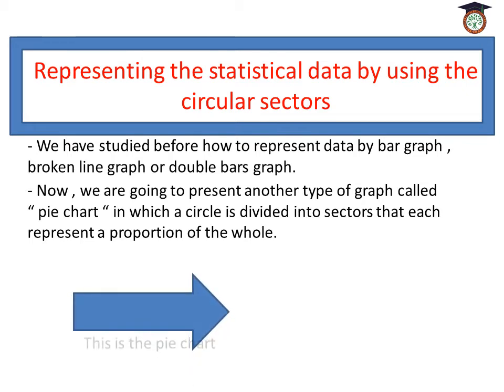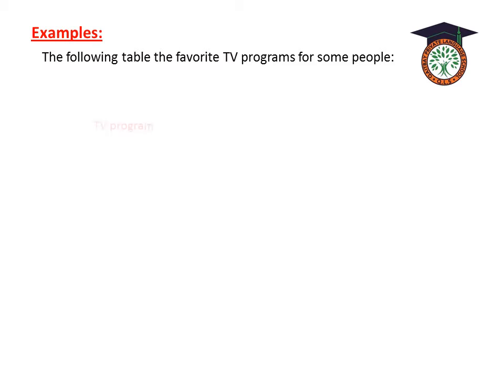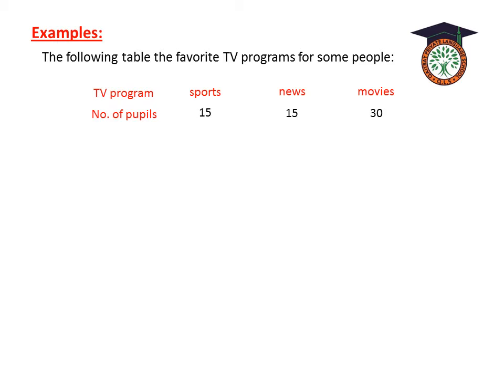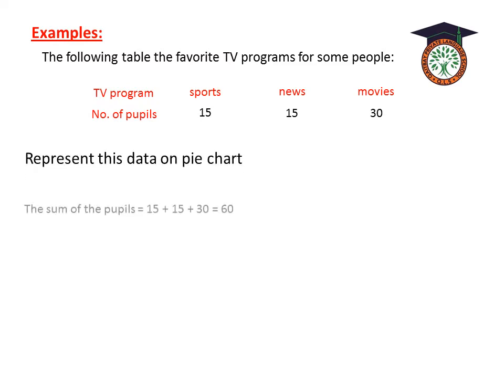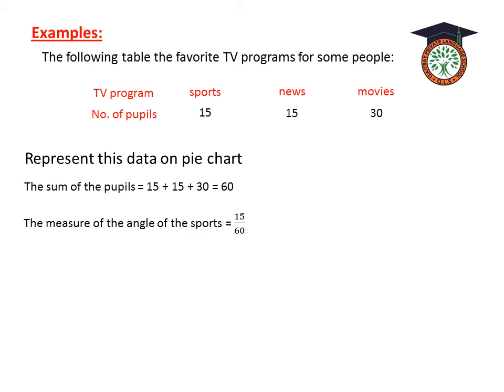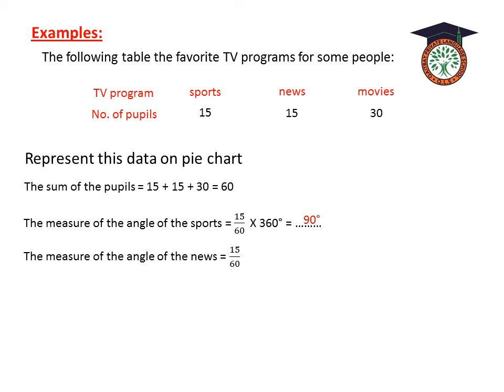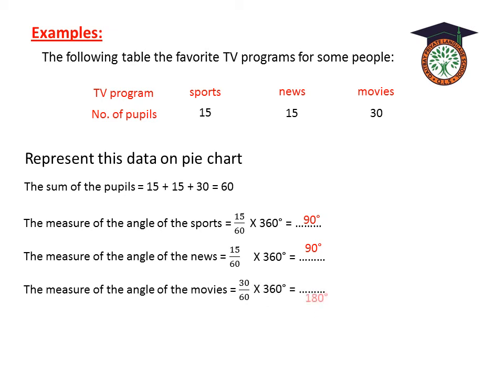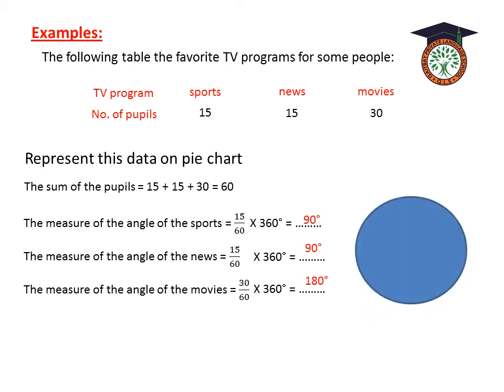unit 4 lesson 1 circular sectors